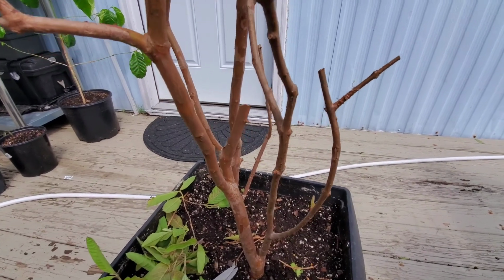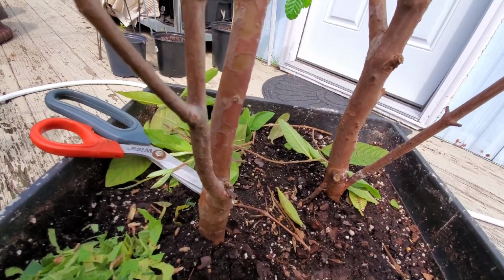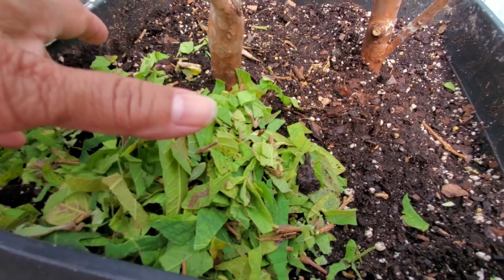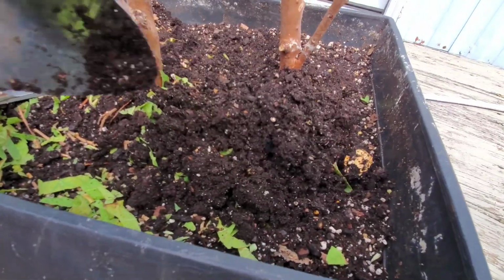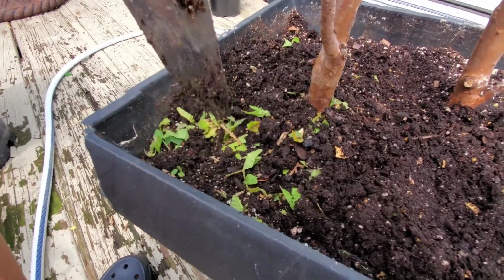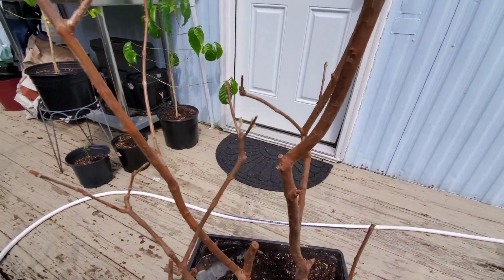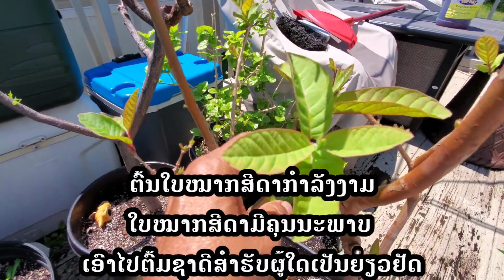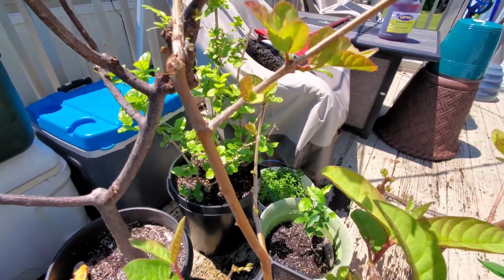Ep63 ปลูกต้นหมากสีดาเป็นยาแก้เยี่ยวหยัด/หรือว่าหมากฝรั่งเอาใบมาต้มชาเป็นยาเข้าห้องน้ำไปฉี่ให้สะดวก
ปลูกต้นหมากสีดาเป็นยาแก้เยี่ยวหยัด/หรือว่าหมากฝรั่งเอาใบมาต้มชาเป็นยาเข้าห้องน้ำไปฉี่ให้สะดวก